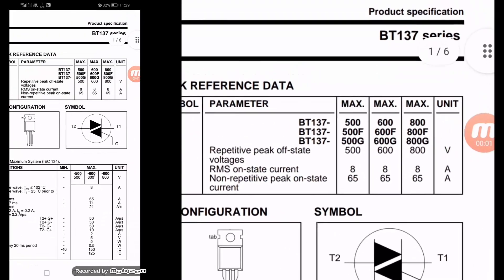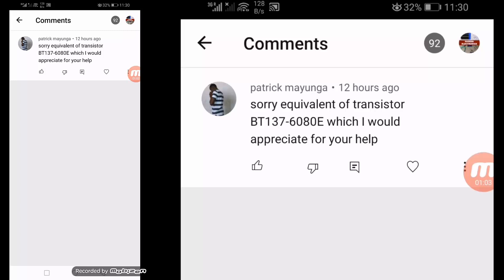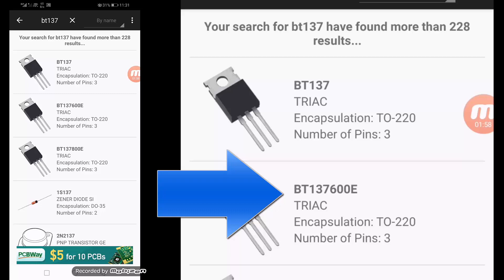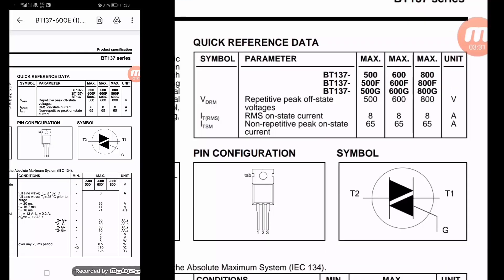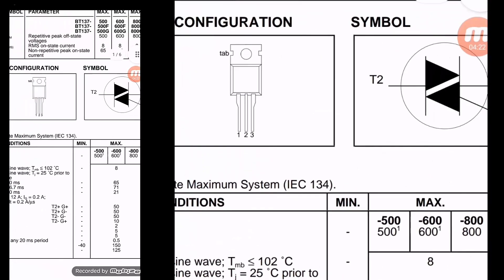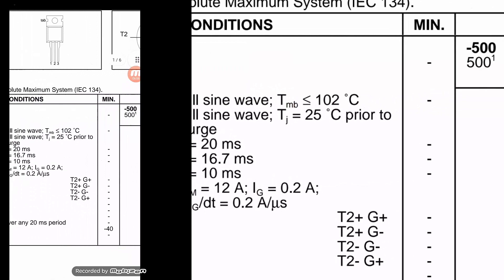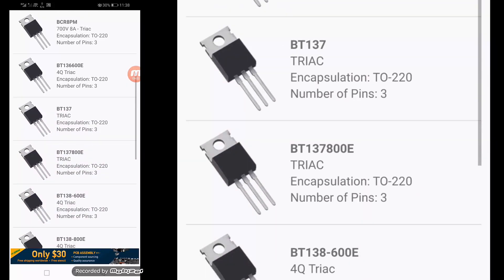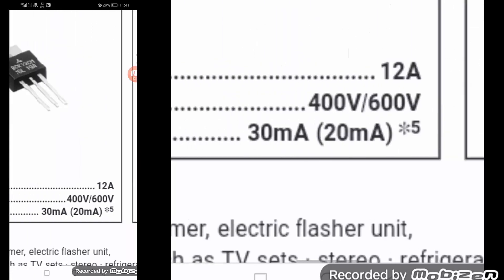[388] How to Find Datasheet & Equivalent From Your Mobile Phone BT137 Equivalent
in this video i discussed how to find datasheet & equivalent from your mobile phone BT137 Equivalent. i searched datasheet & equivalent for TRIAC. bt137, bt137-600, BT137-800 is a thyrestor family triac, it have terminal 1, terminal 2 and gate or trigger pin.